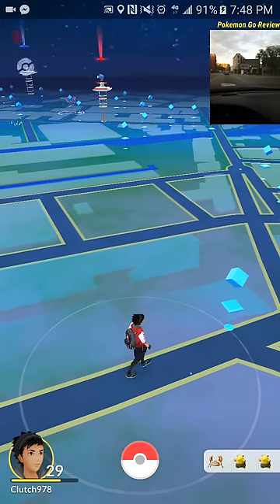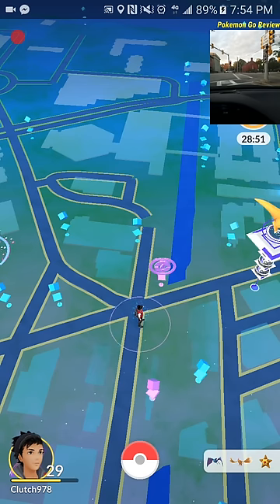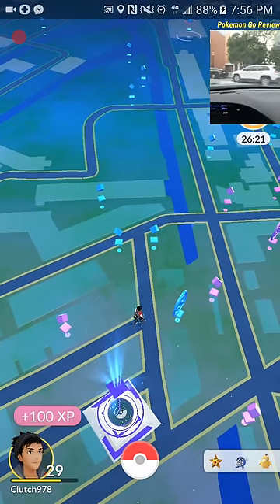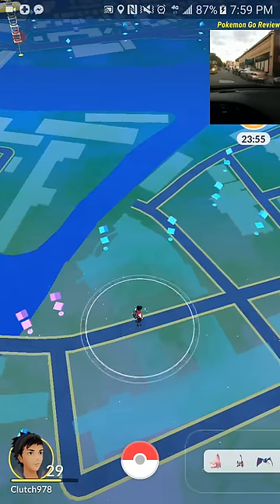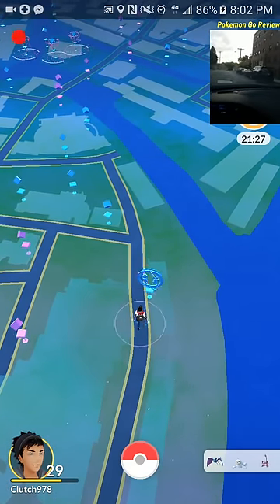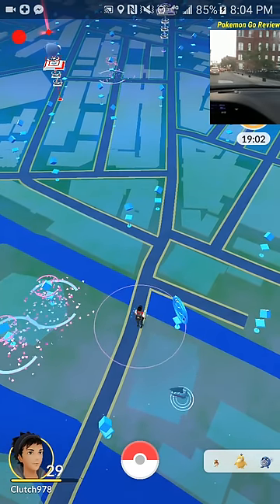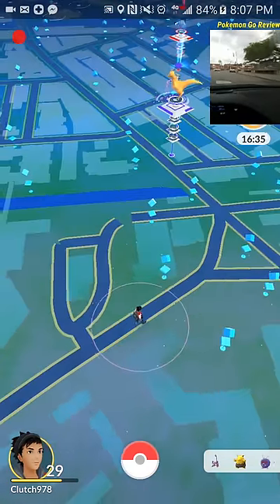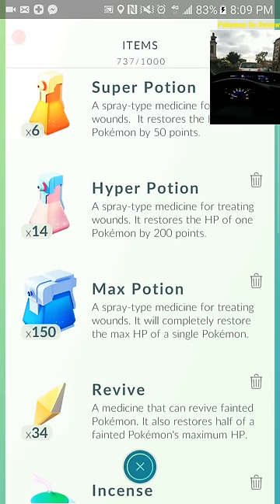Pokemon go best way to collect pokeball and potion plus double xp